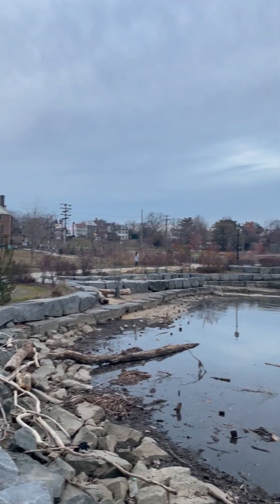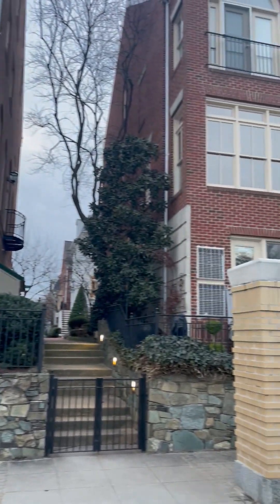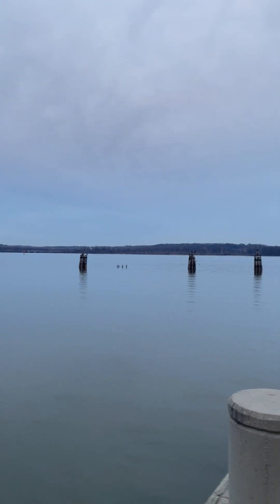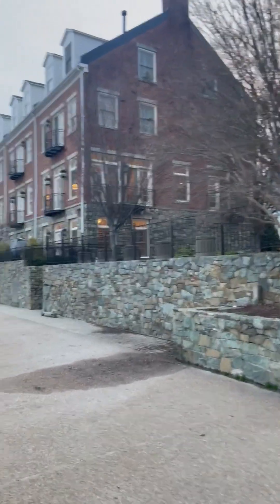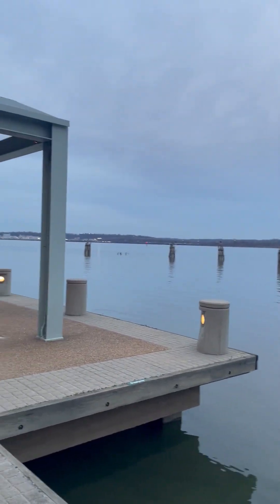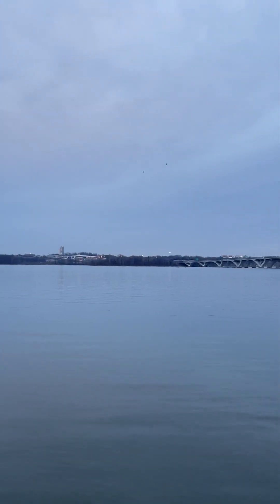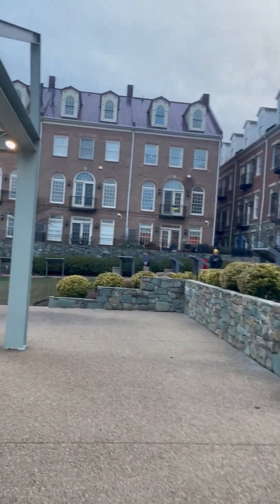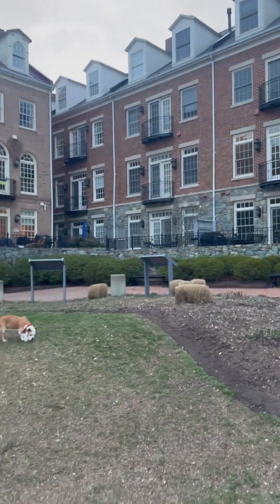The Alert Factor 3